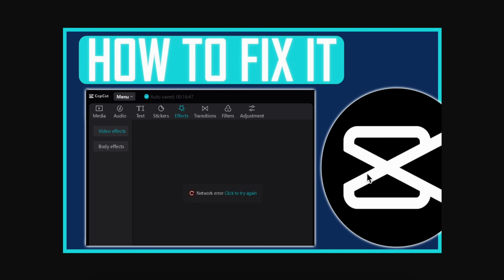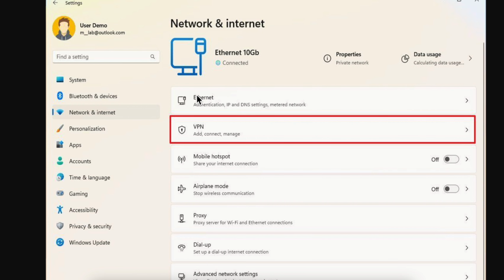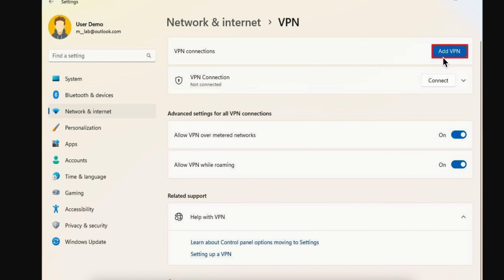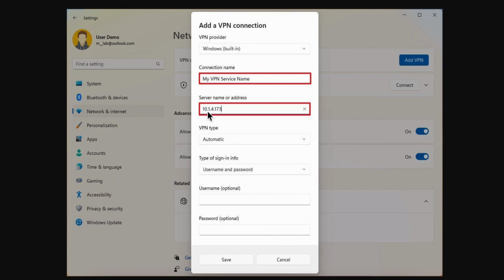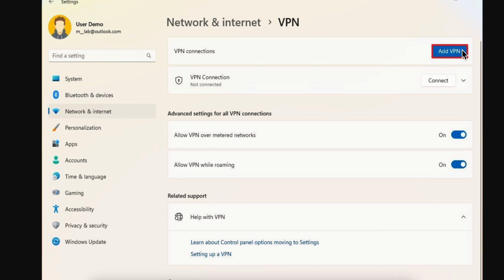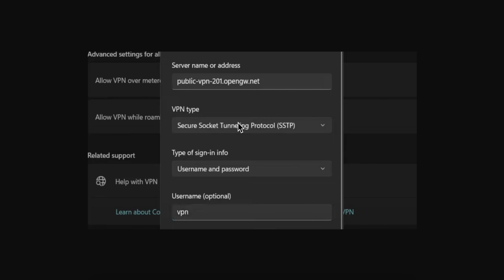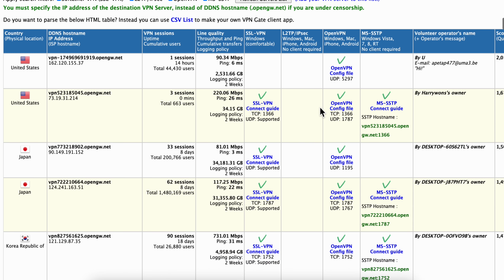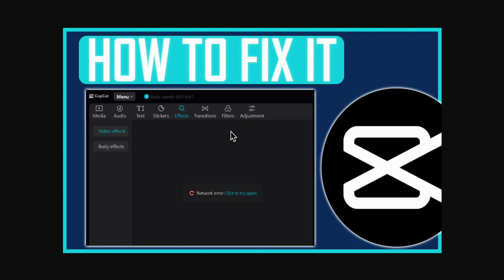How To Fix Capcut Network Error on PC 2024 (Capcut Network Problem)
How To Fix Capcut Network Error on PC

Learn the quickest solutions to resolve CapCut network errors on your PC effortlessly. Discover troubleshooting tips and step-by-step guides to get your CapCut up and running smoothly. Say goodbye to frustrating network issues and edit your videos seamlessly with CapCut today!